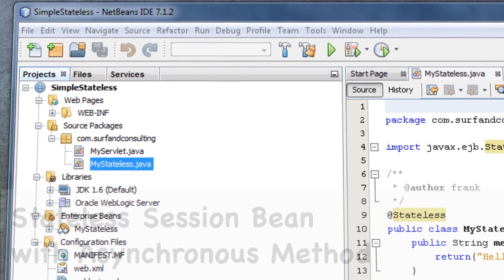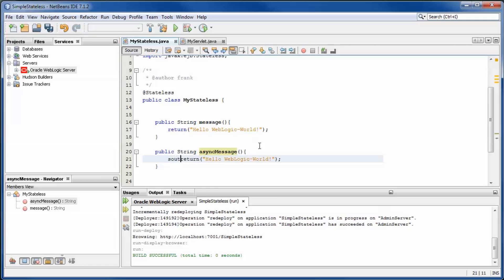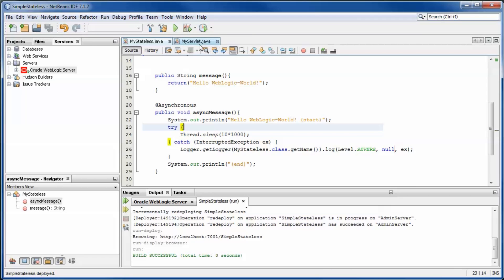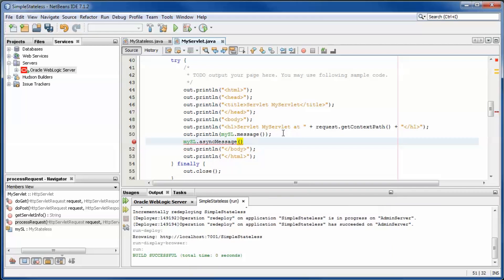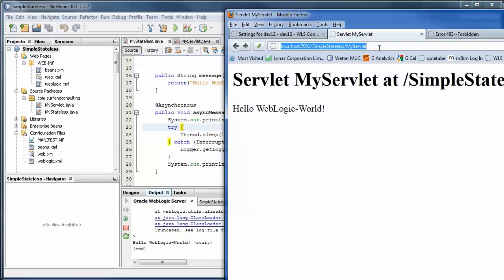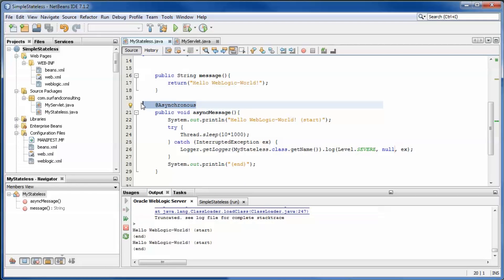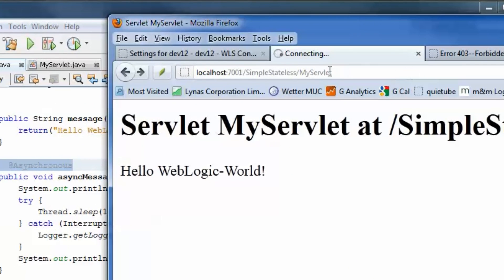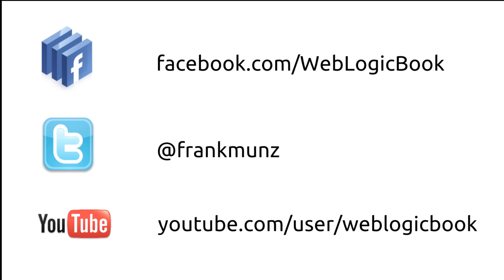Java EE 6: Asynchronous Methods in Stateless Session Bean